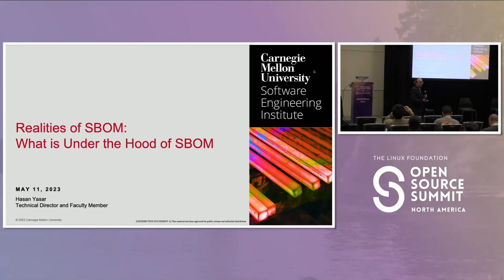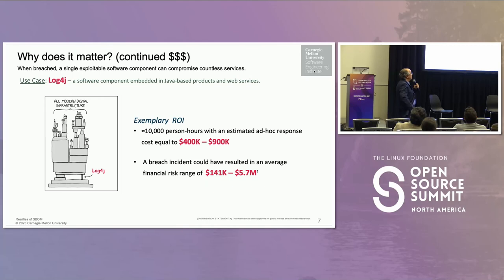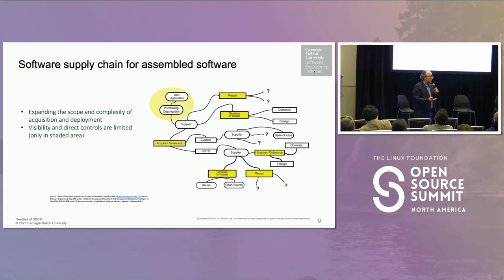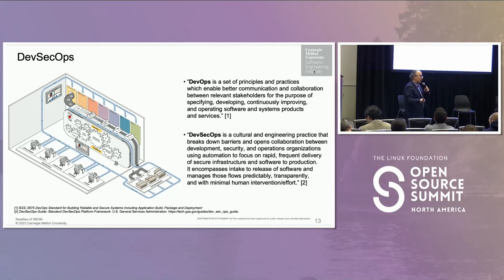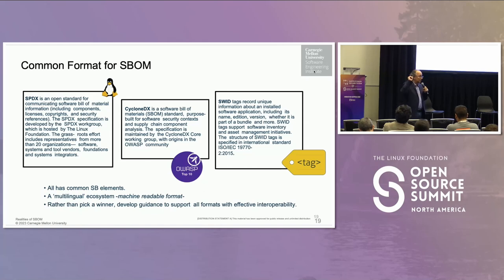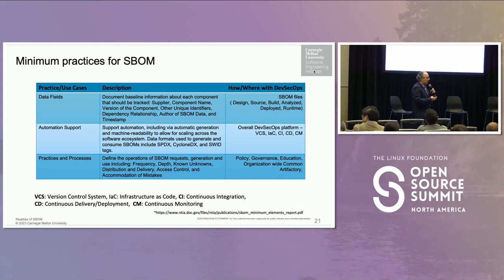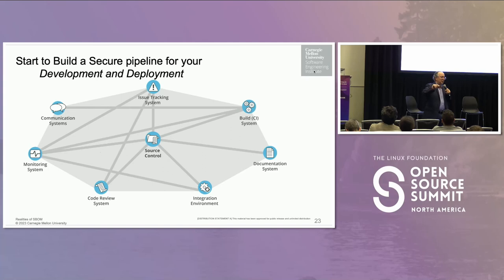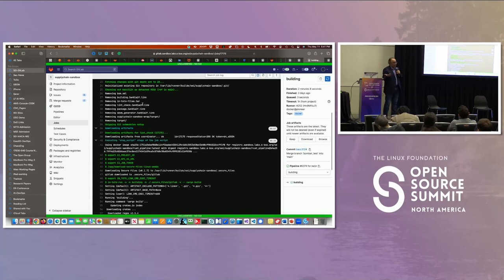Realities of SBOM: What Is Under the Hood of SBOM? - Hasan Yasar, Software Engineering Institute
Realities of SBOM: What Is Under the Hood of SBOM? - Hasan Yasar, Software Engineering Institute | CMU

Recently, SBOM became the new trend in application security. However, SBOM is an overloaded term with many more complexities than dependencies files such as interdependencies of each item, integrity with build & runtime environment, and monitoring of those files for vulnerabilities. Most importantly, SBOM is a dynamic process that practices across SDLC. However, is it really done besides just creating SBOM file?